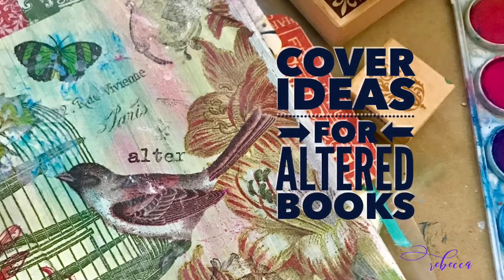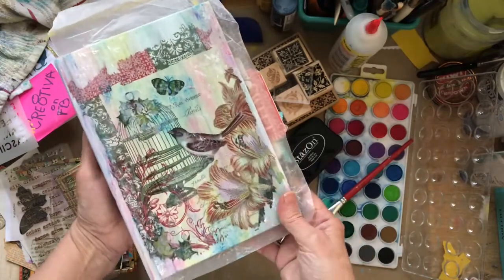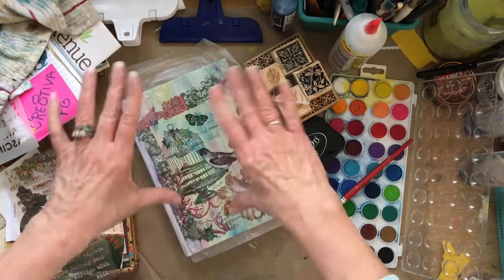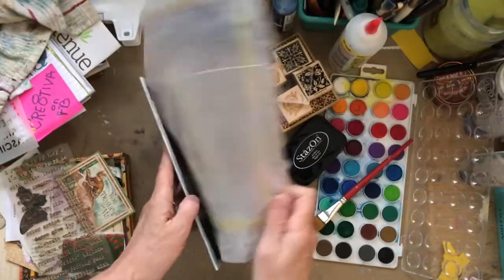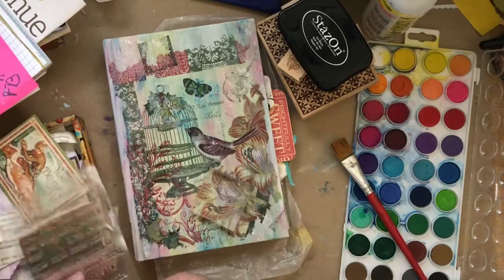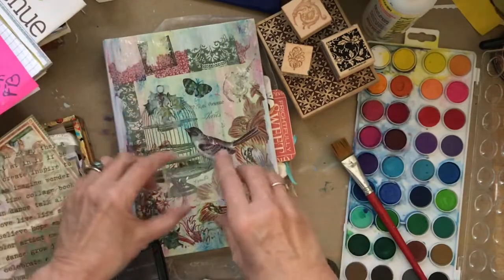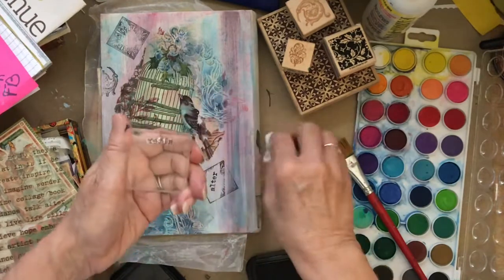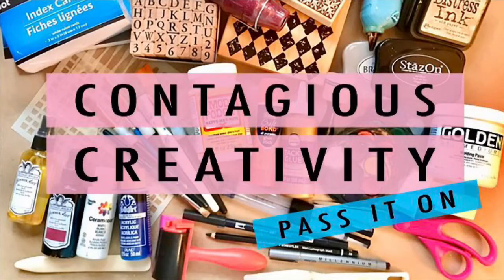Cover Ideas for Altered Books and Junk Journals - Day 29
Cover Ideas for Altered Books and Junk Journals, altered books, paper crafting. Mixed Media at its most fun. You won’t want to miss it.

How can I serve YOU? How can I inspire YOUR creativity today? How can I help YOU? Learn about our Dreamer Into Doers 2020 Challenge. 20 minutes per day to develop and nurture a Personal Daily Creative Practice. There is Contagious Creativity awakening all around us.